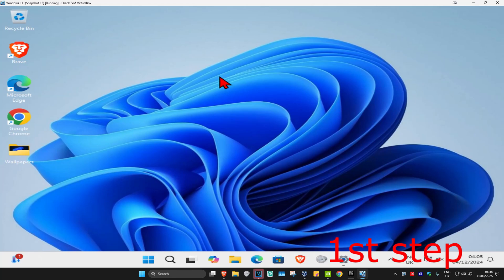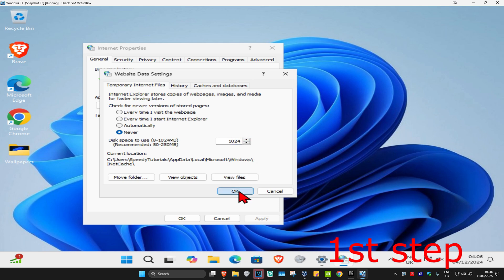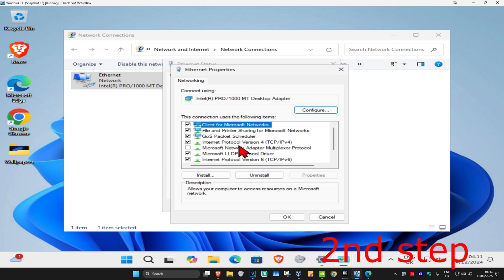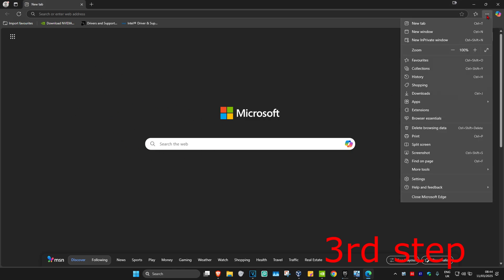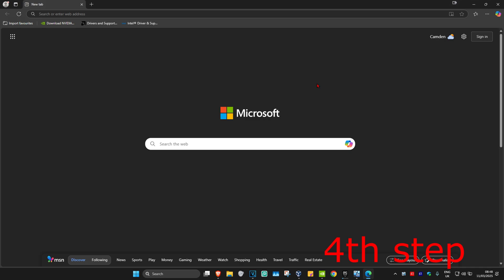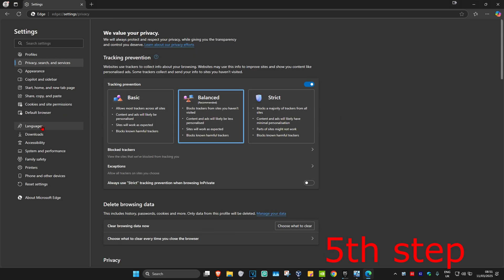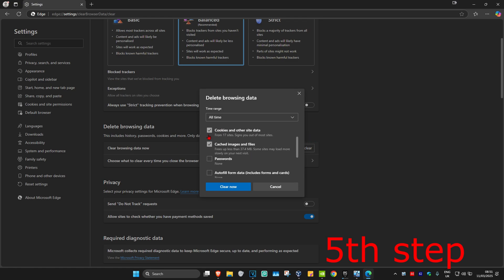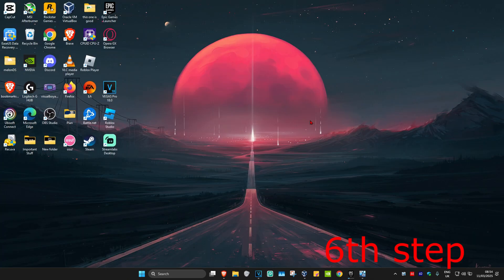How To Speed Up Microsoft Edge (Faster Browsing & Downloading)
In this video, I’ll show you how to speed up Microsoft Edge for faster browsing and downloading. If you're experiencing slow speeds while surfing the web or downloading files, follow these tips to optimize Edge and boost performance.

Issues addressed in this tutorial:

Speeding up Microsoft Edge for faster browsing
Improving download speeds in Microsoft Edge
Fixing slow performance in Edge browser
Enabling features to speed up Edge